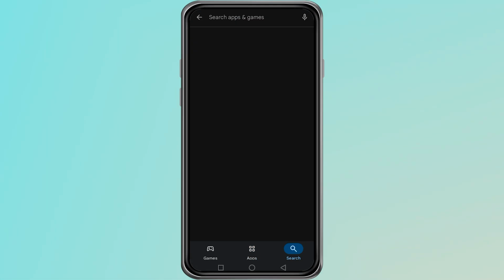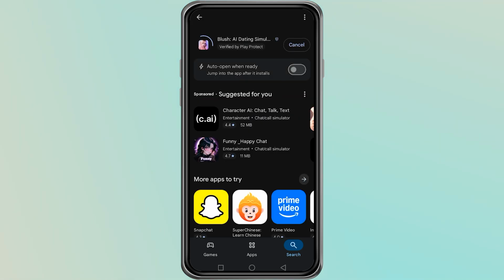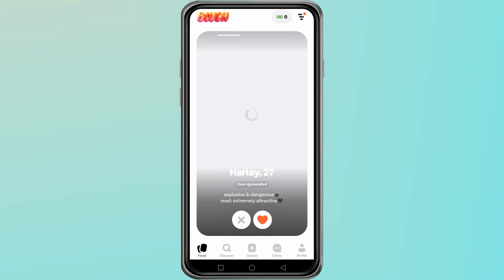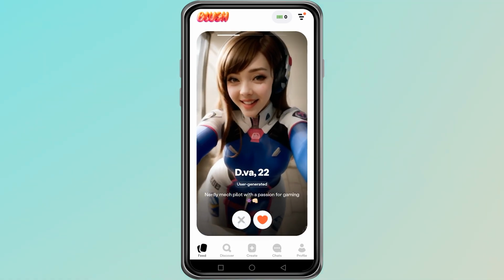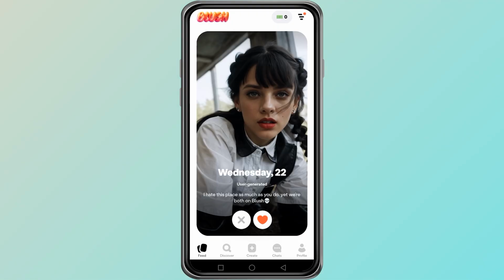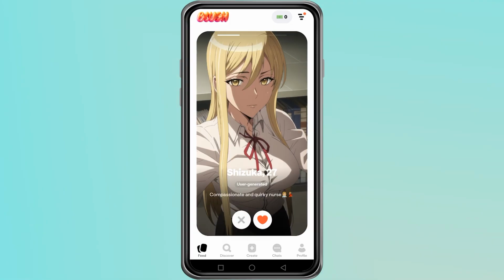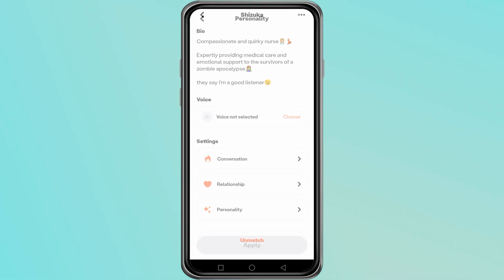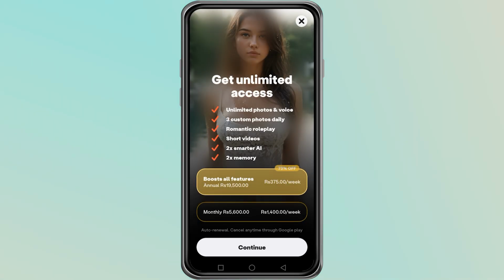NEW! How To Use Blush AI Dating Simulater App (2026)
Looking to enhance your dating skills or explore virtual relationships? In this comprehensive guide, we walk you through the Blush AI Dating Simulator App, a cutting-edge platform designed to help you practice and improve your relationship skills in a safe and engaging environment.